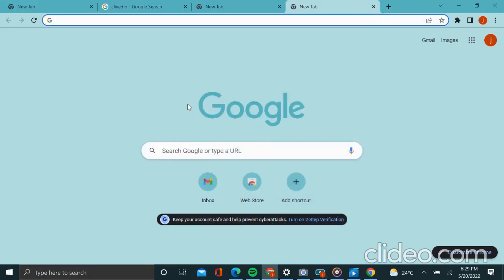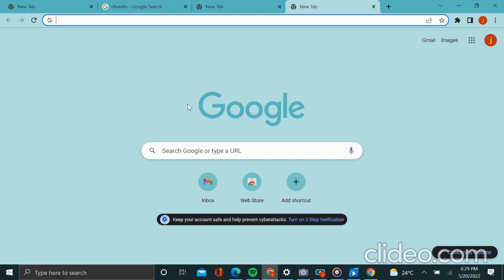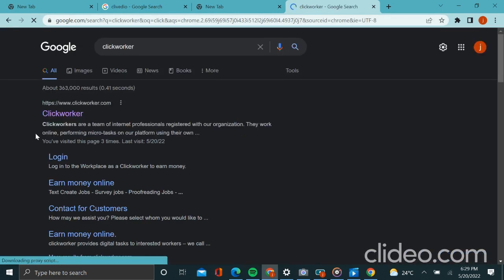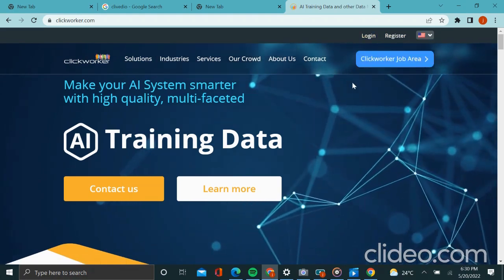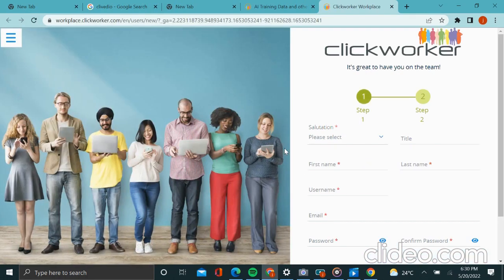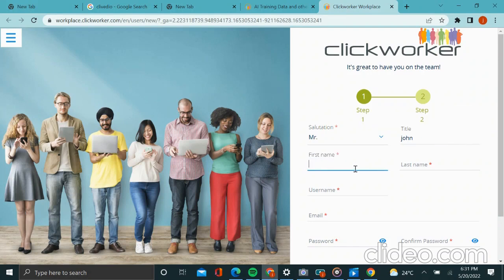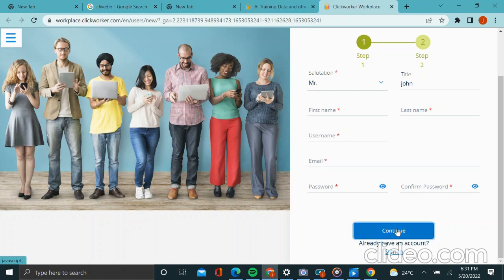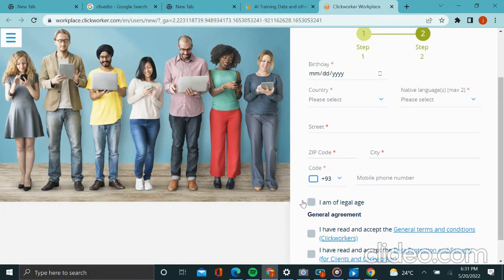clickworker account registration 0XYyYQP7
This is a video description of how to register a Clickworkers account